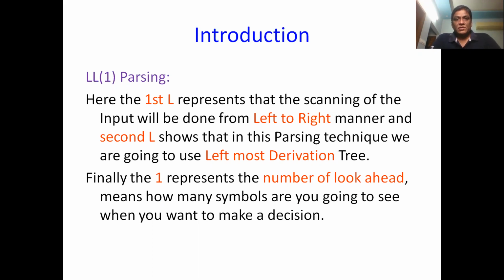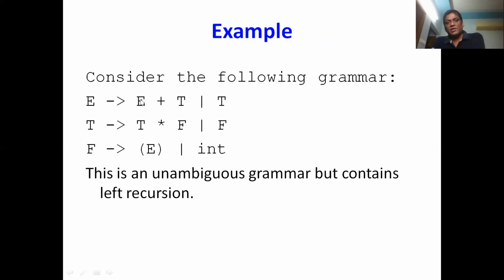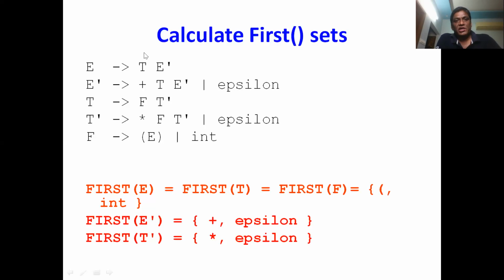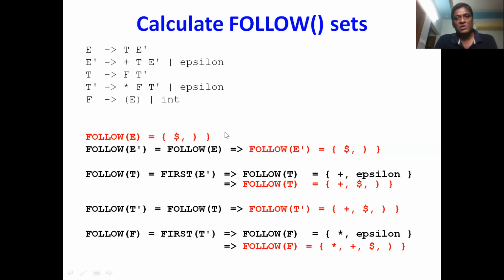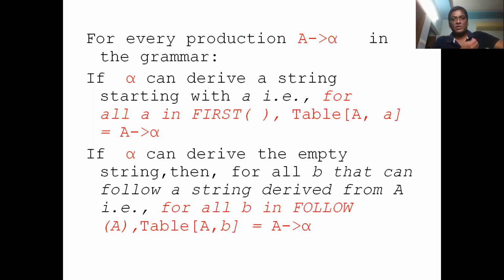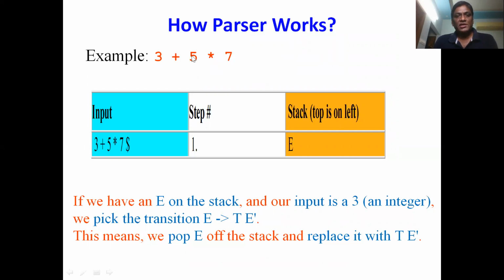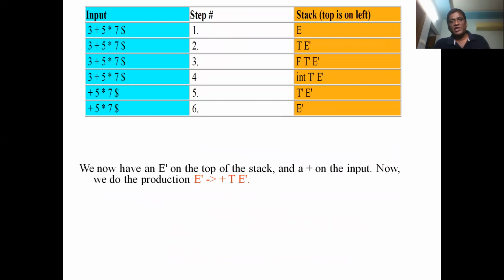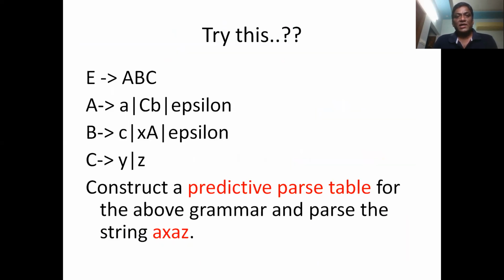Predictive Parsers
compiler design topics